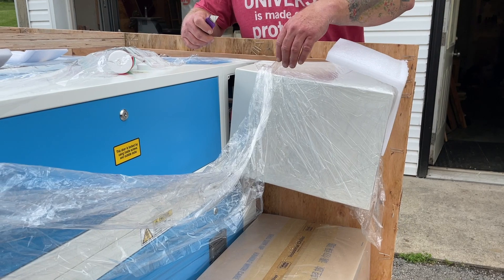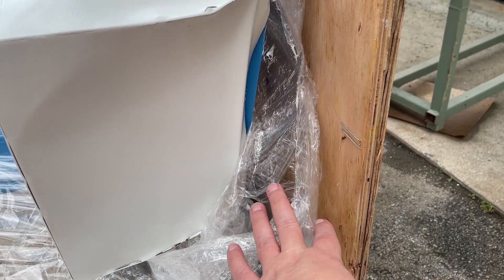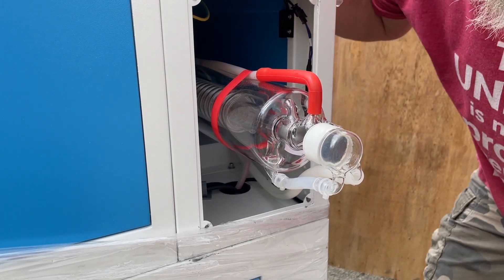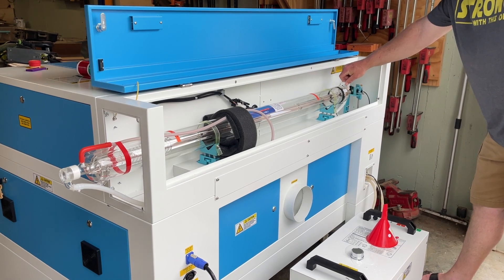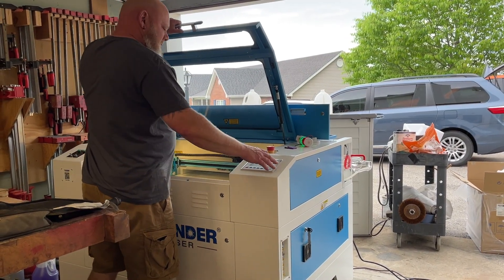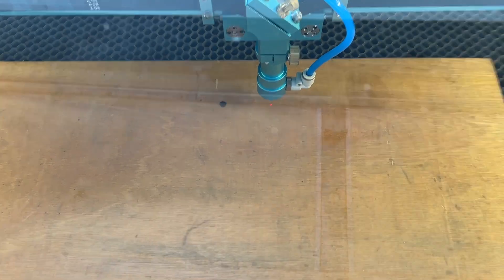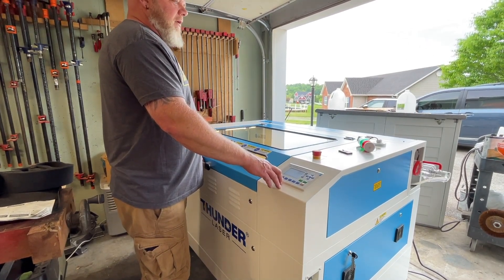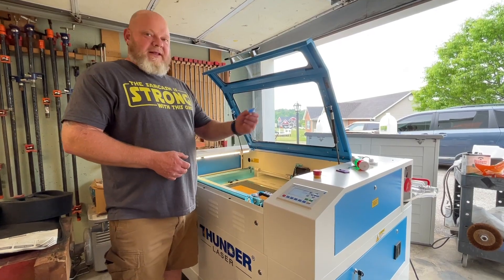Buying a Damaged Laser! PART 1. What we found!!!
This is the first part in a series dedicated to repairing a damaged Thunder Laser 35/100. We agreed to purchase a damaged laser with the intent of repairing it ourselves. The first part is what we found when opening the crate as well as getting it hooked up to test for damage.